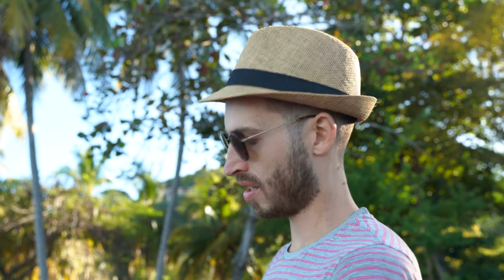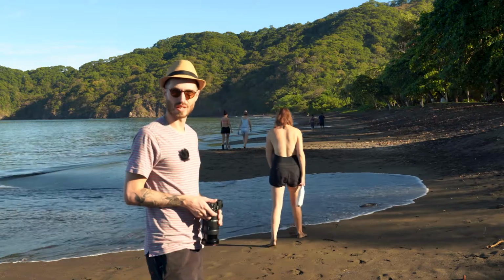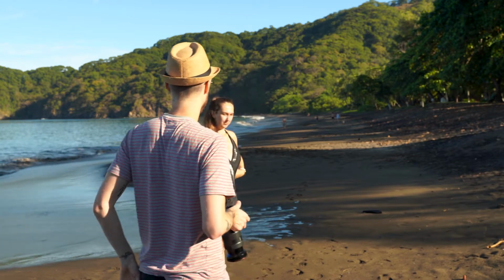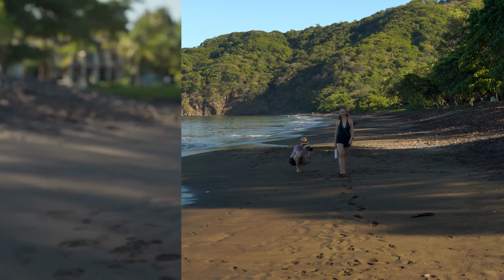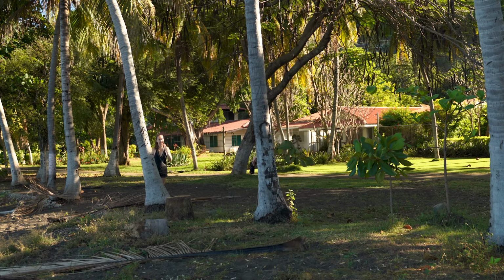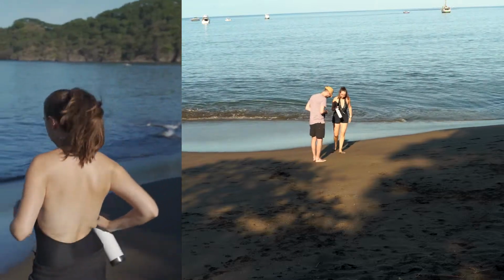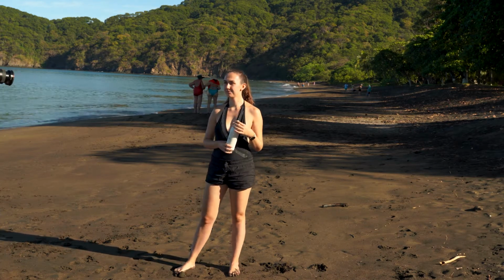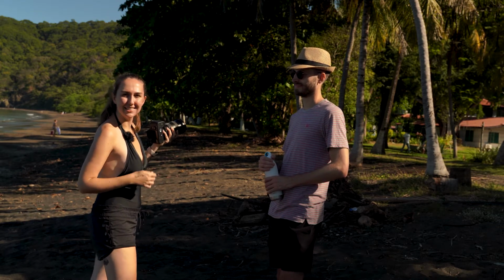Outdoor Product Videography - How To Shoot Product Videos (Instagram Reel Challenge)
How To Shoot Product Videos (Instagram Reel Challenge)

Hey guys, watch along as we take you behind the scenes on how to shoot a product video. This was part of an Instagram Reel Challenge that we set ourselves. We weren't allowed to plan any shots prior to shooting, we had one camera and one lens to use, and had to make a video that would be between 15 and 30 seconds. Really hope this one gave you lots of value.

Let us know which edit your preferred and why?

► NEW HERE?
Hey, we're Greg and Ewa, Co-Founders of The Destination Collective Digital Content Agency. We quit our 9-5 jobs to pursue our dream of building our own business and being able to travel and create content.  Are you an inspiring creative entrepreneur?